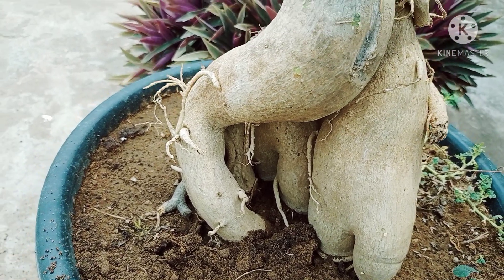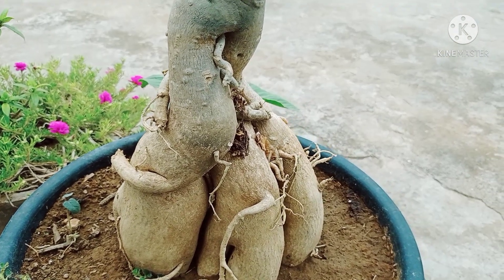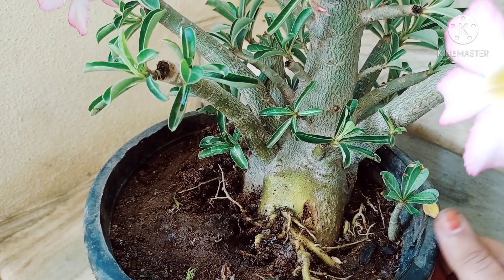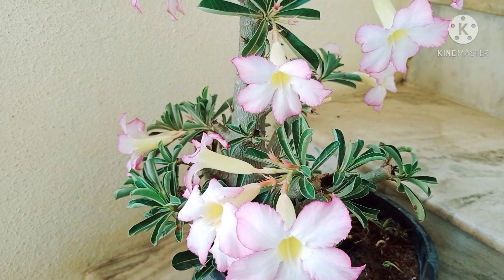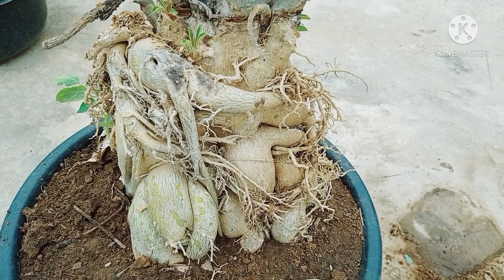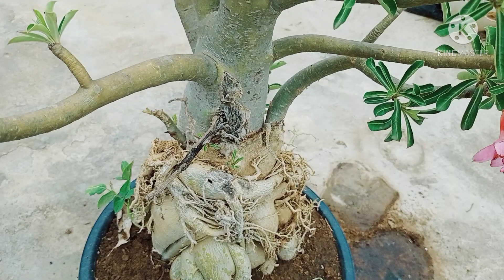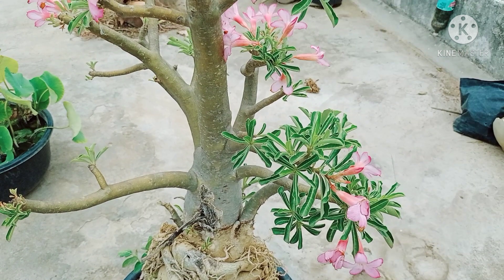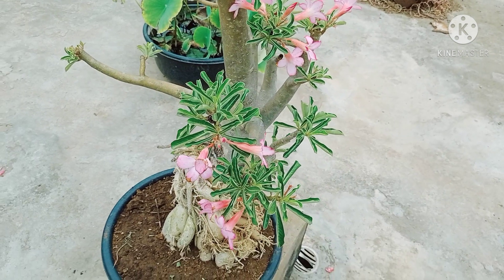my adenium plants#gardening#terrace garden#adeniums#bonsai, నా అడీనియం మొక్కలు ఎంత బాగున్నాయో కదా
gardening#terrace garden#adeniums#bonsai garden